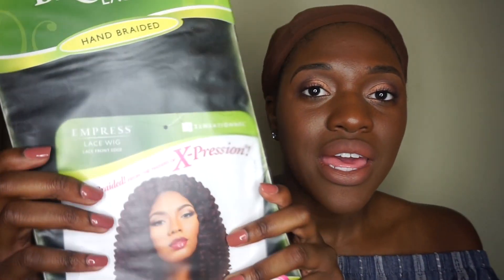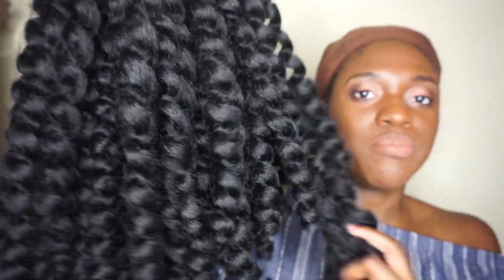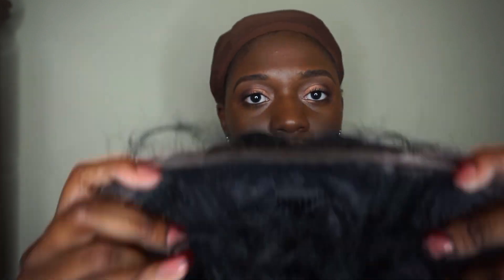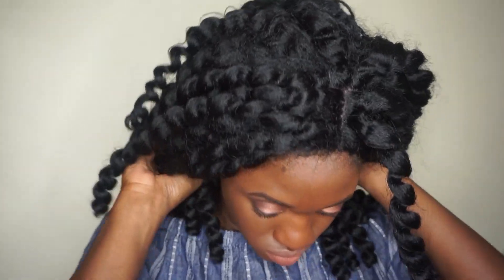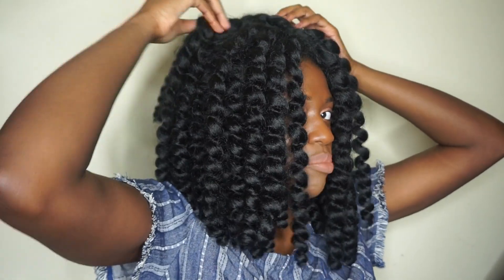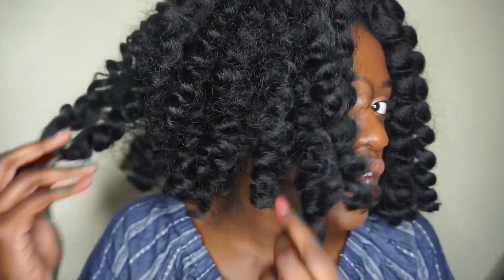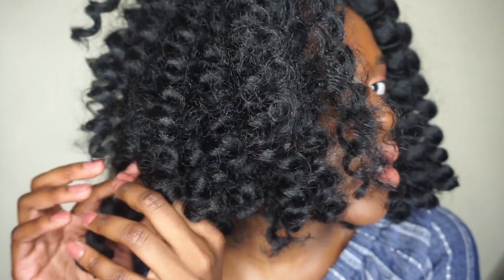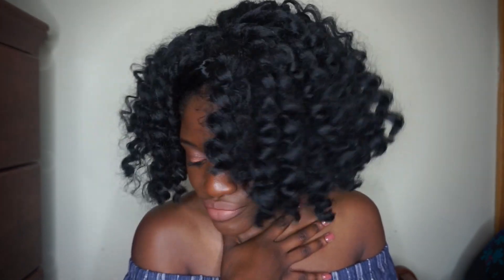Sensationnel Senegal Bounce Bantu Wig | SAM'S BEAUTY LACE WIGS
Check out my kinky hair wig revamp and review of the Sensationnel Senegal Bounce Bantu Wig from Sam's Beauty !

AW PRO 19" Ring Light

♡  P U R C H A S E ♡

Brayen Beatz

♡ H A C K S ♡
Motions Nations